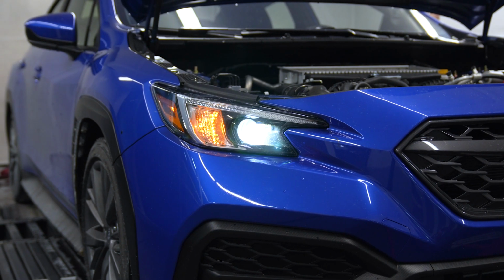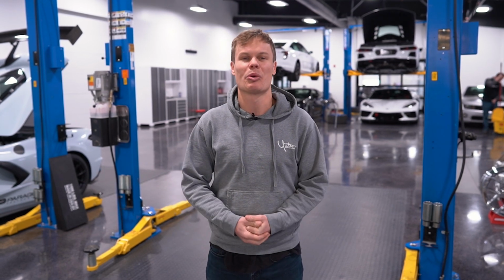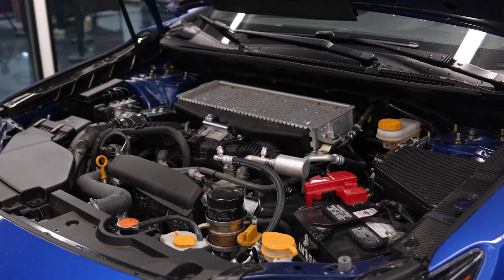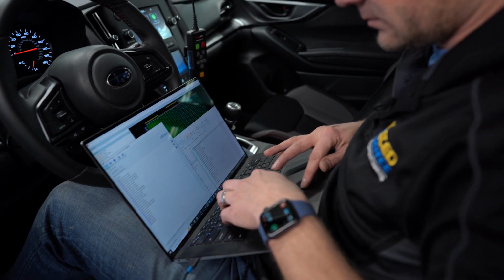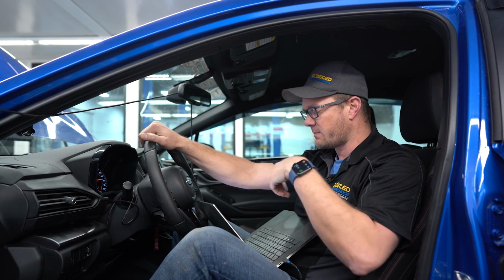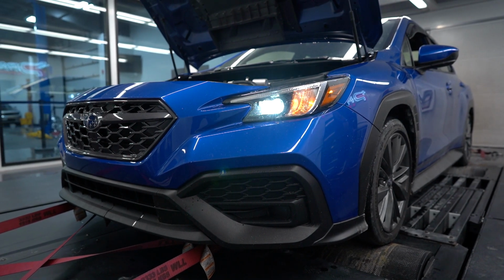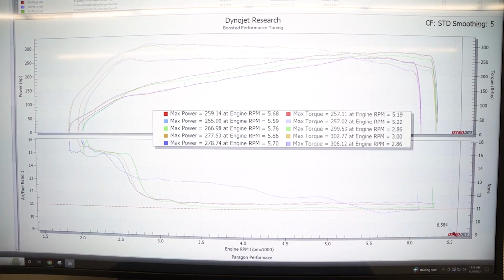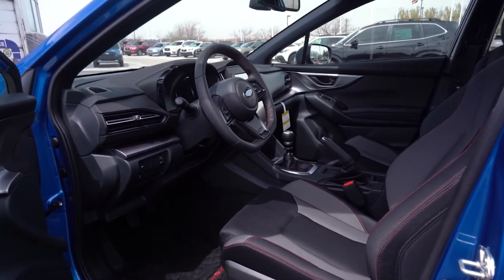VB WRX is a torque monster after a custom tune!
Once COBB Tuning announced pro tunes were available for the 2022 WRX we quickly hooked up with our friends at Boosted Performance to get our VB turned up! The only mods done to this car is a Remark R1 catback, and a Turbosmart BOV. The final numbers were 329 HP and 401 TRQ. Thank you @ParagonPerformance for letting us use your Dyno!